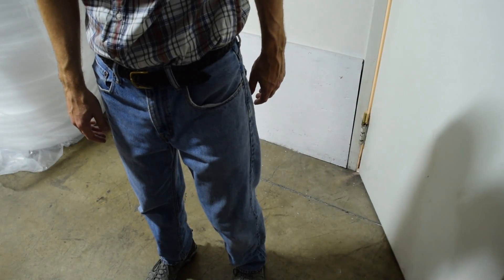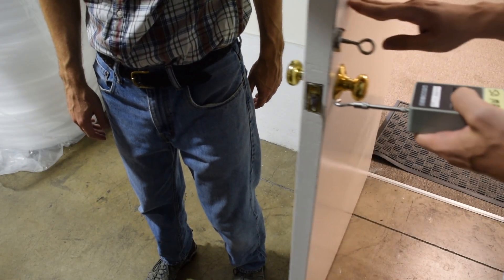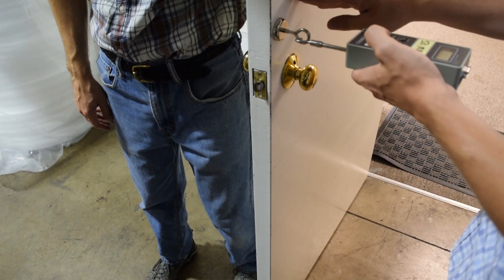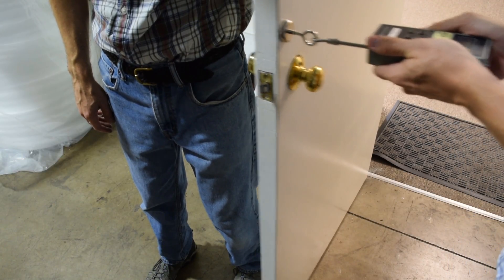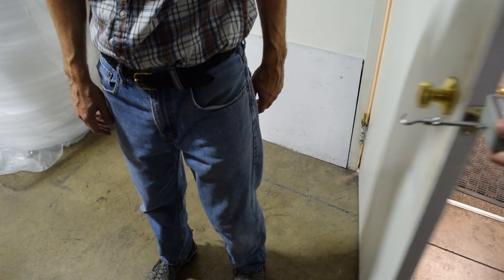Magnetic Doorstop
In this video, we'll test several magnets to see which ones are best to act as a door stop/door holder. We are using a steel door as an example, but this can be done with a wood door, just add a steel washer on the door!